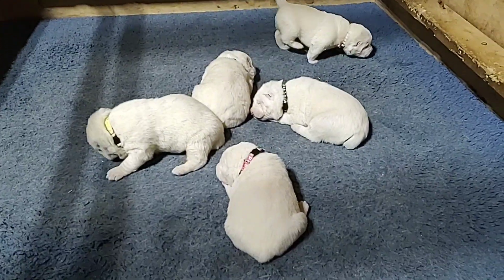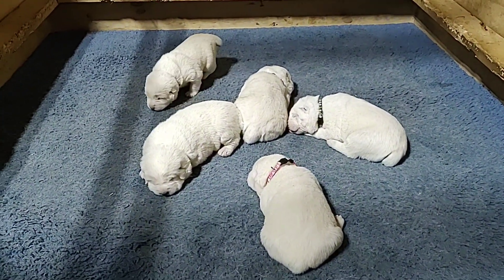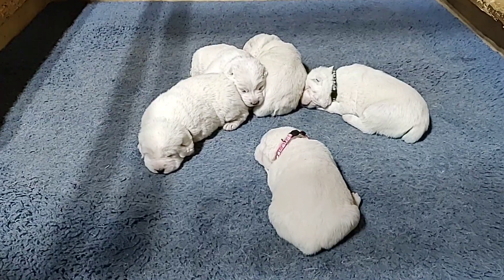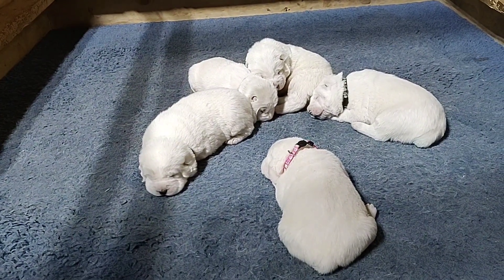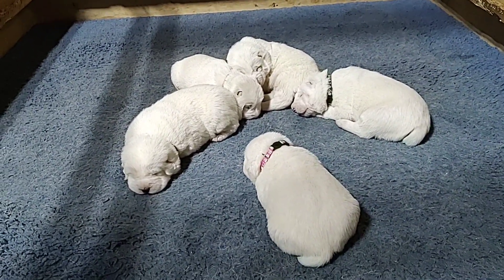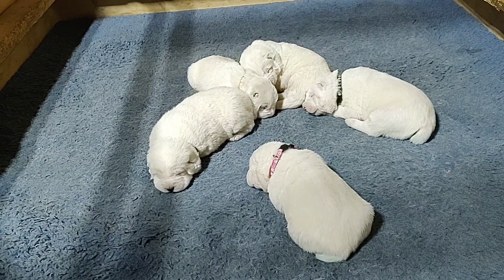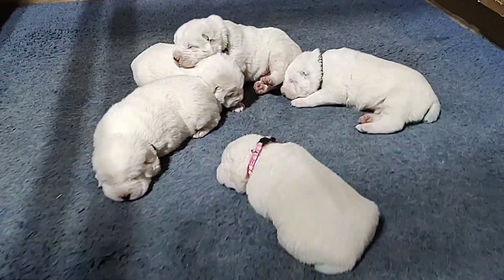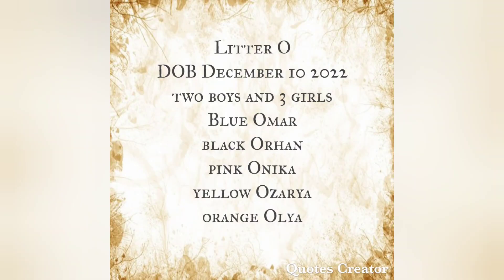Central Asian shepherd puppies litter O